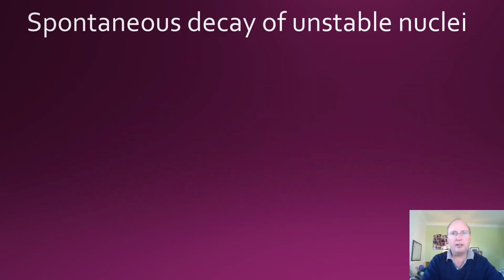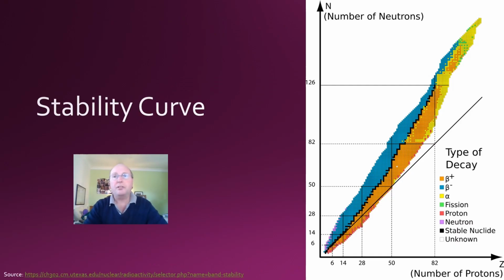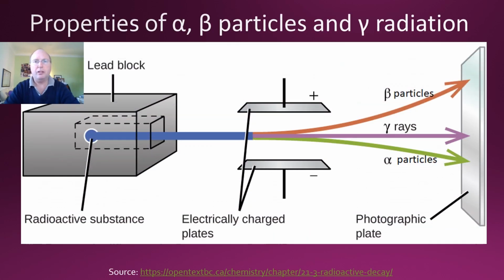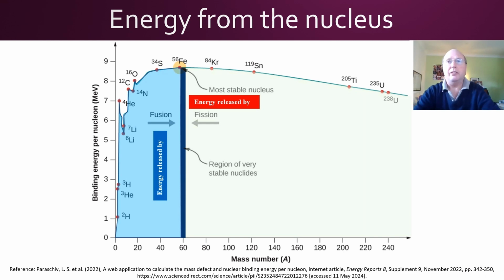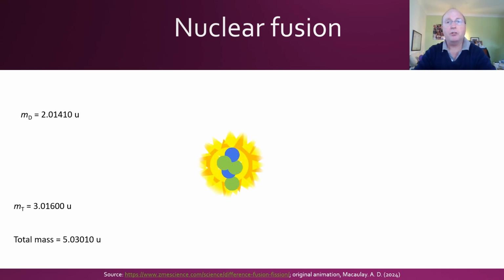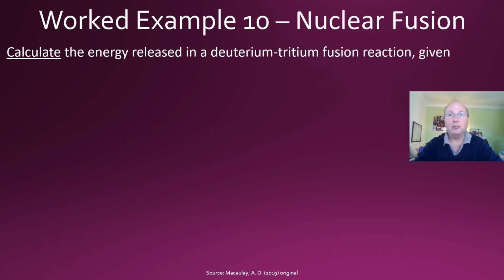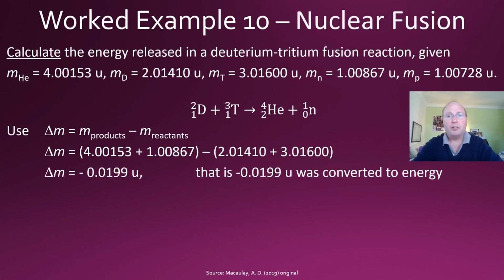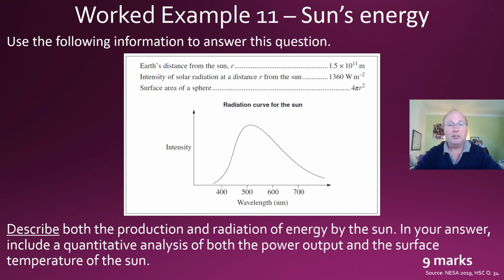How does a nucleus release energy? - Mr Mac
Mr Mac animates the nucleus to show how energy is released.